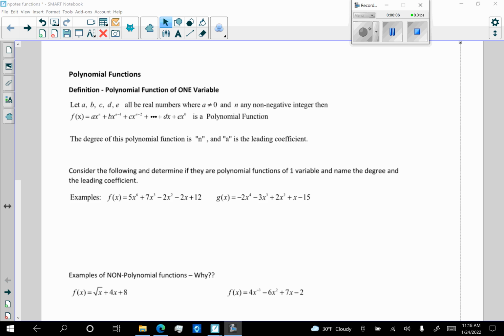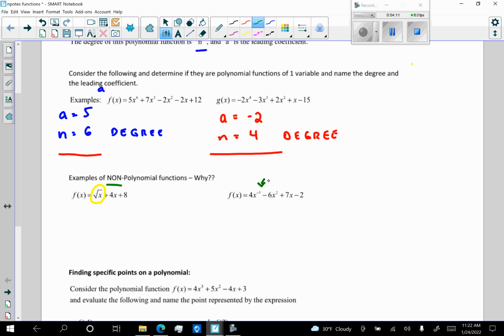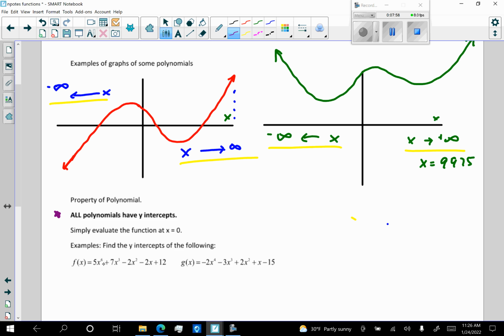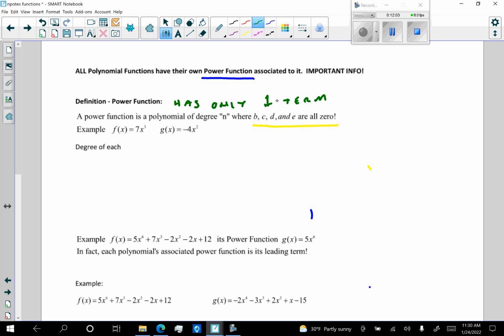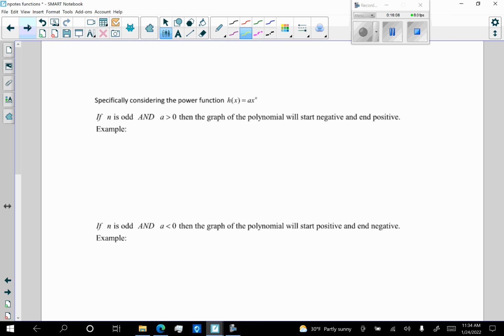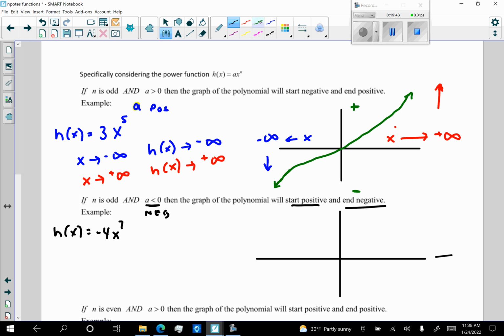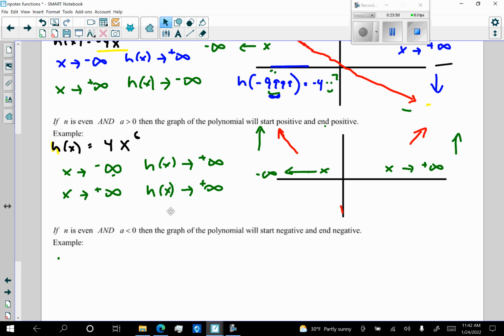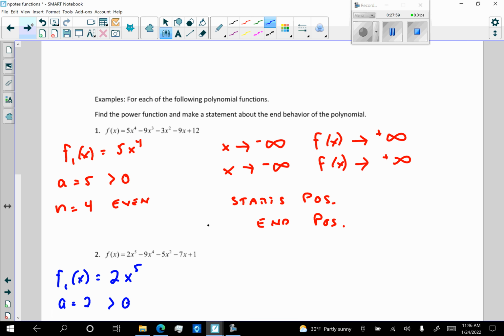poly notes video #1